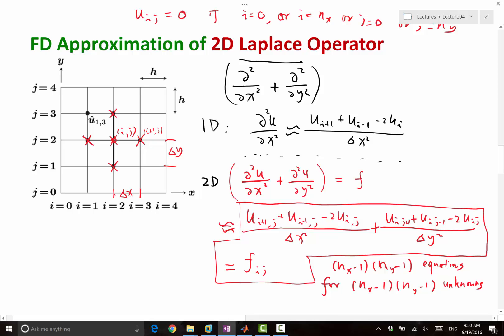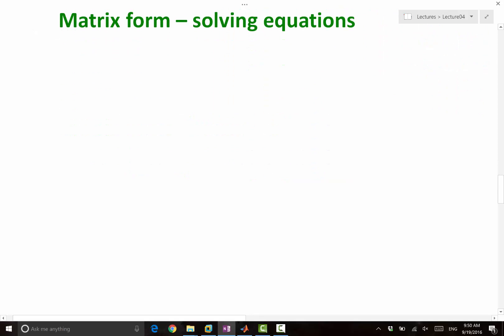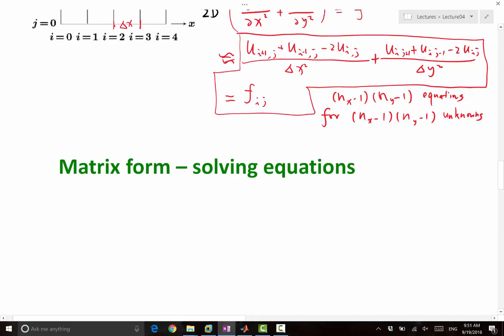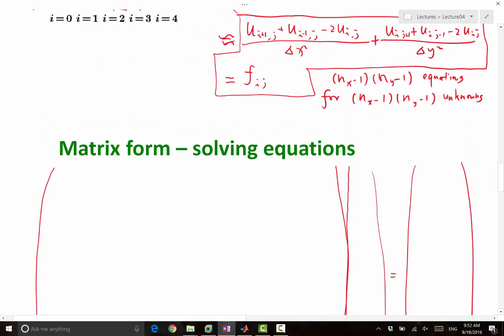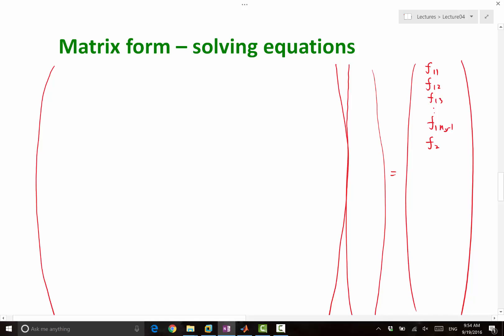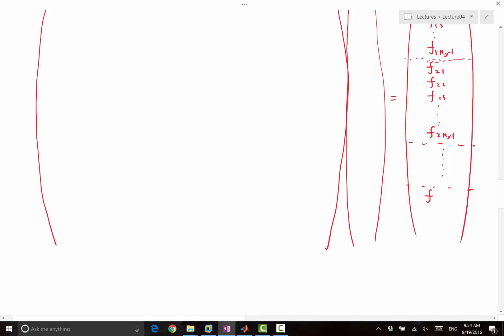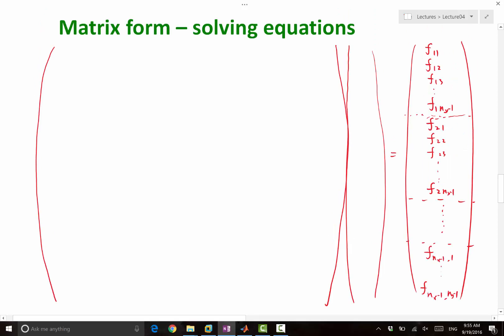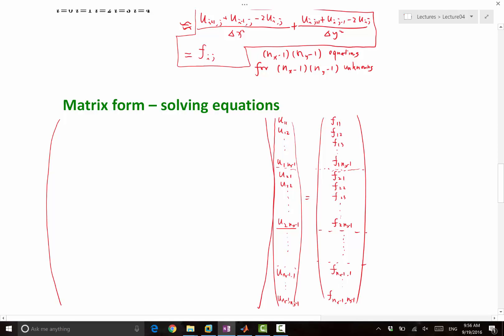Lecture 04 Part 3: Matrix Form of 2D Poisson's Equation, 2016 Numerical Methods for PDE